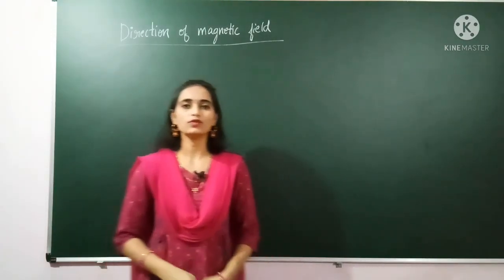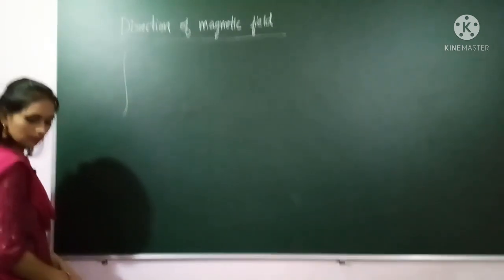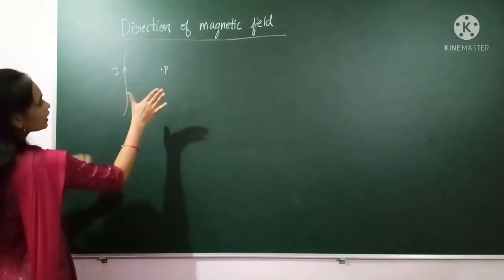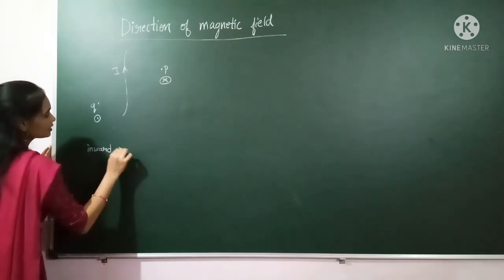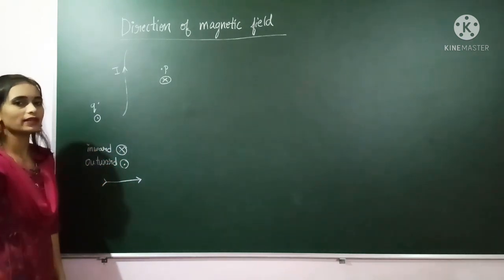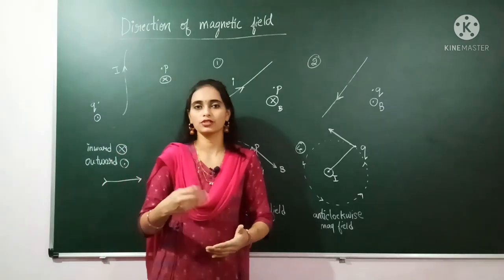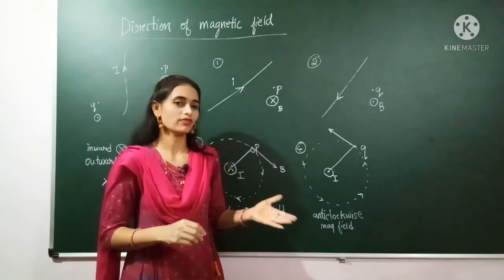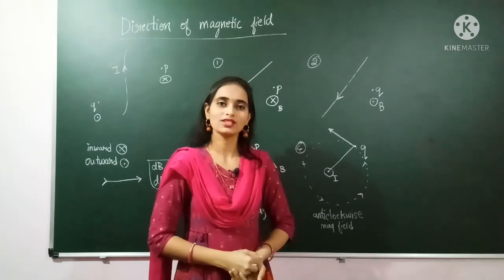How to find direction of magnetic field:part 3:moving charges and magnetism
how to find direction of magnetic field?